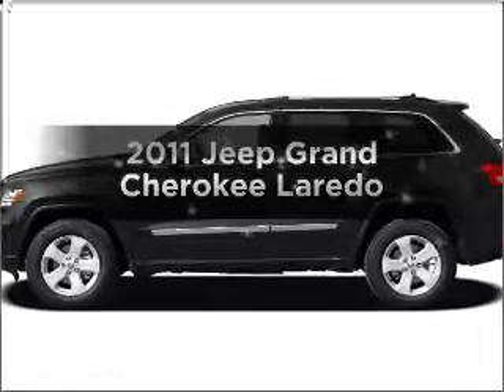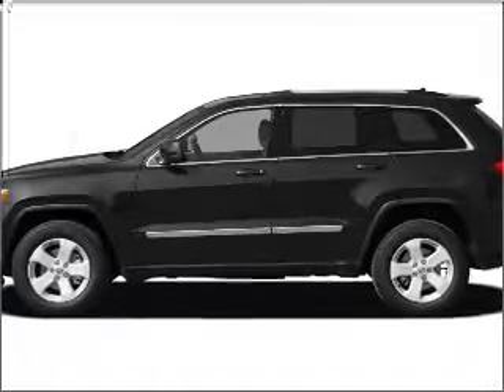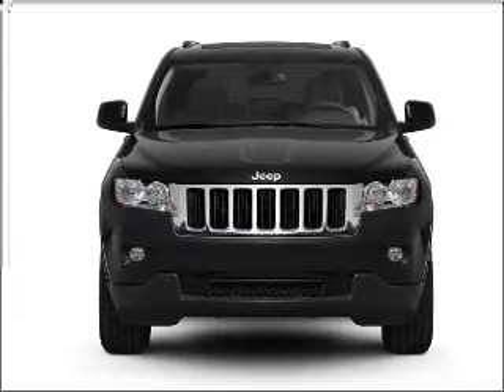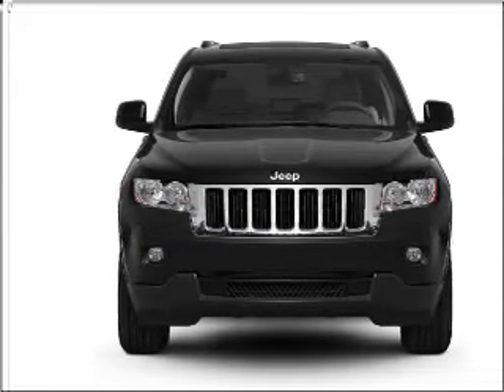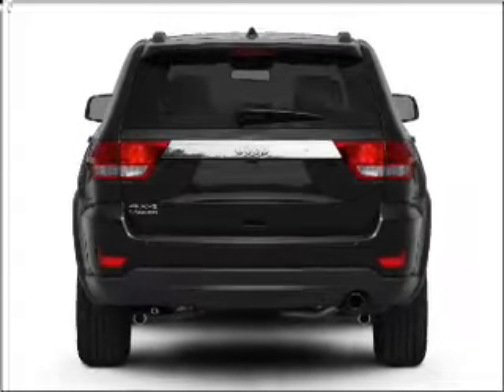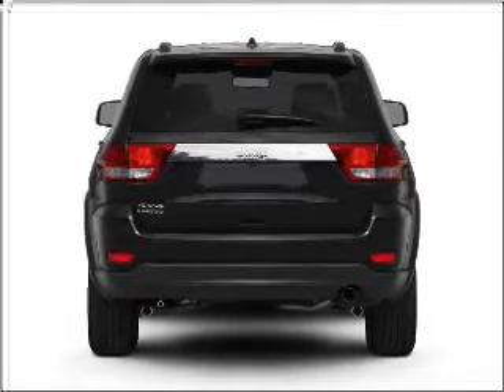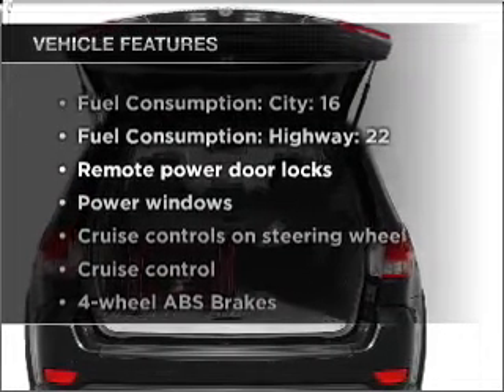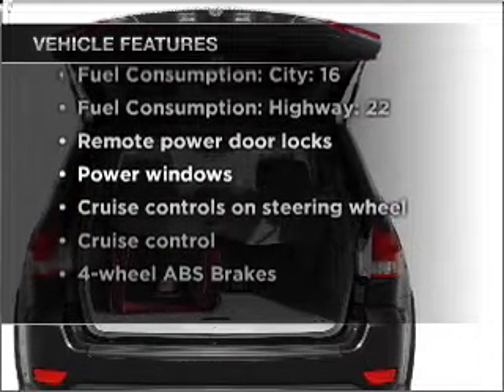2011 Jeep Grand Cherokee - Libertyville IL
Year: 2011
Make: Jeep
Model: Grand Cherokee
Trim: Laredo
Engine: 3.6 liter 6 cylinder 24 valve
Transmission: 5-Speed Automatic
Color: Black
Mileage: 12
Address:
Rt 176